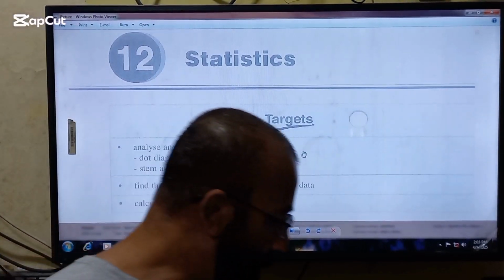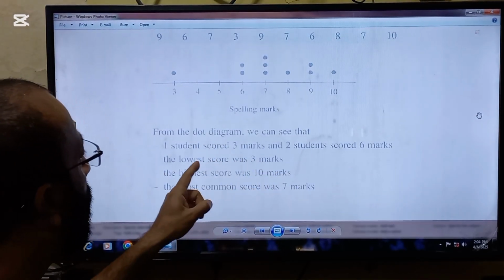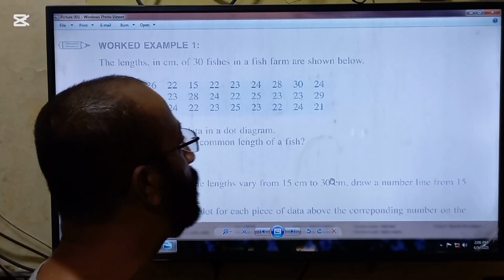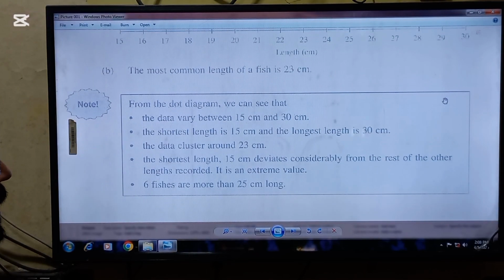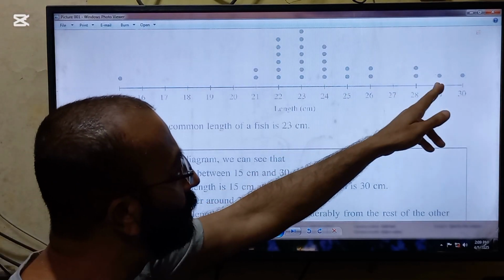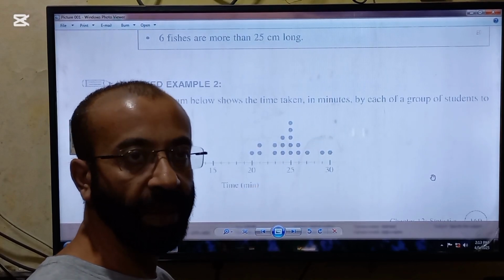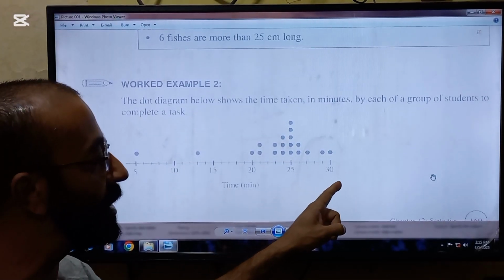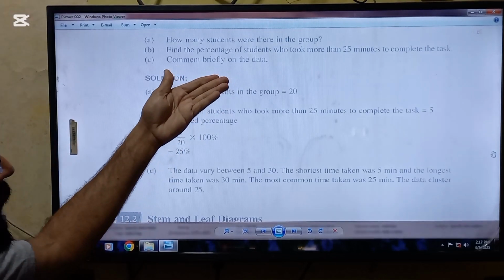O Level; Mathematics; Statistics (Dot Diagram)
This lecture will thoroughly cover the topic 'Dot Diagram' in O Level, Mathematics & Statistics Syllabus.